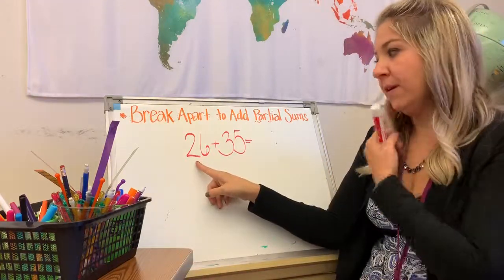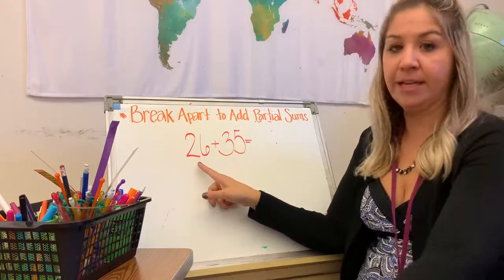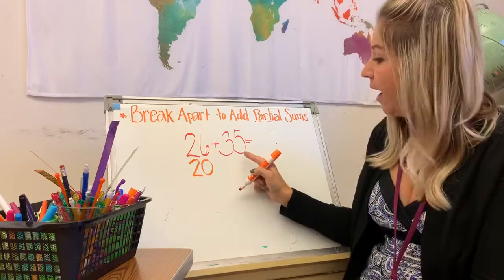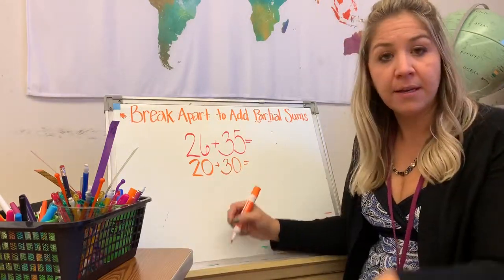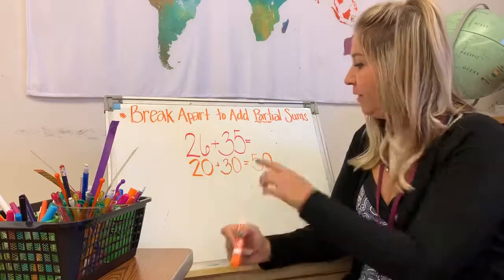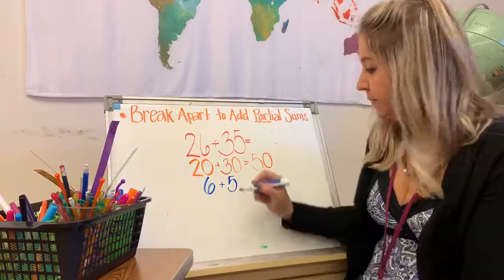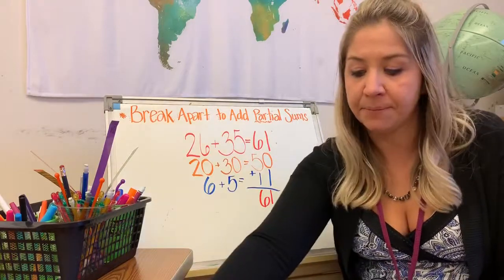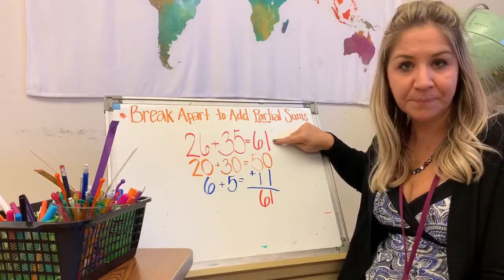Topic 3: Break Apart to Add ✏️